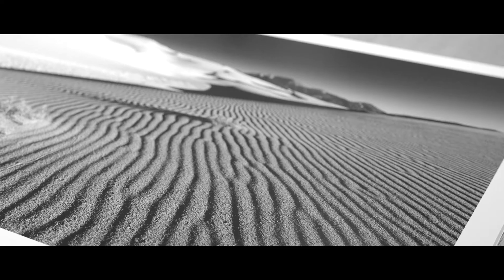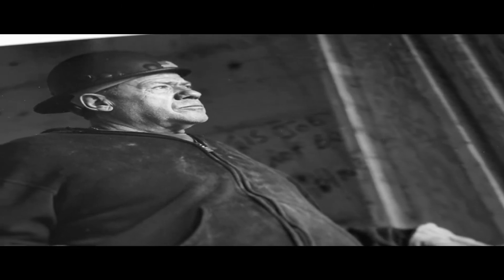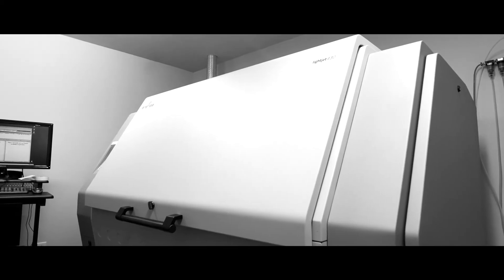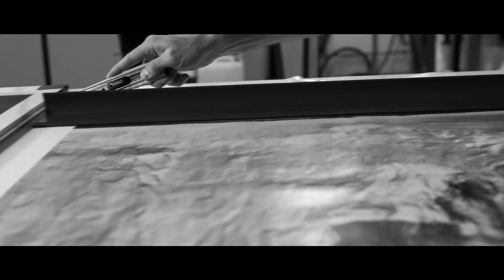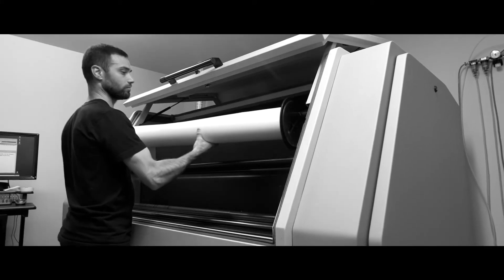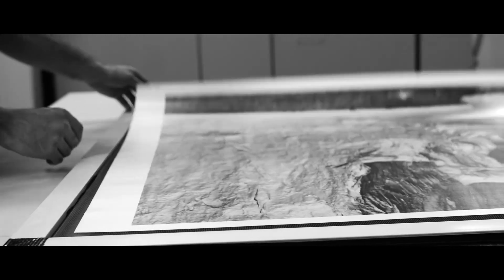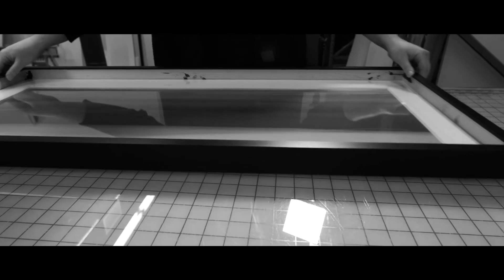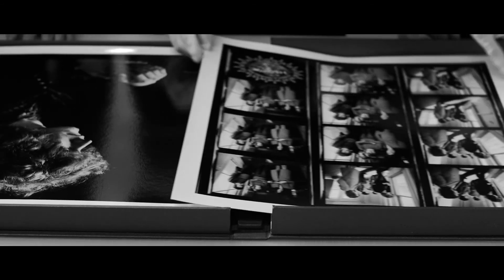Making of a DSI Digital Silver Print®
Making a true Silver Gelatin prints directly from your digital files using Ilford papers and chemicals